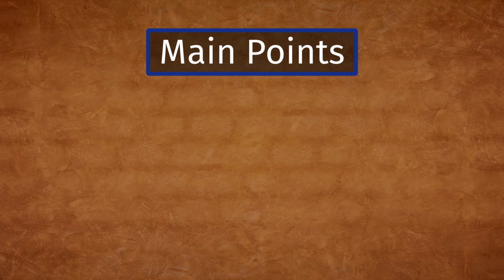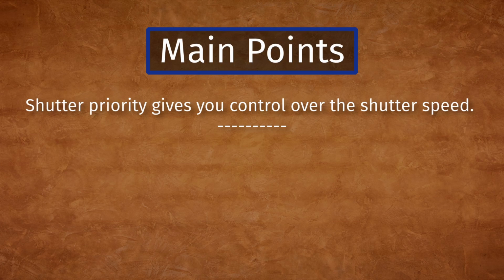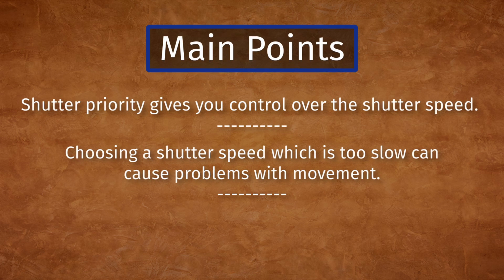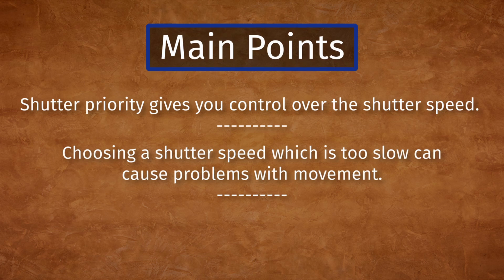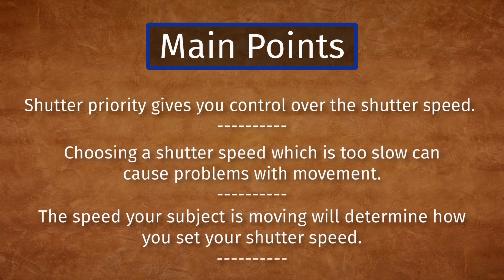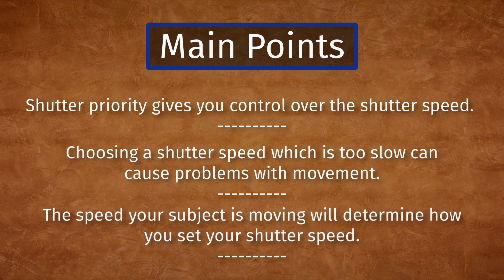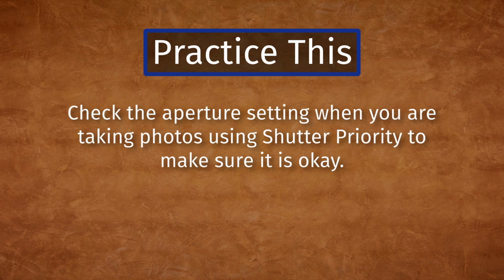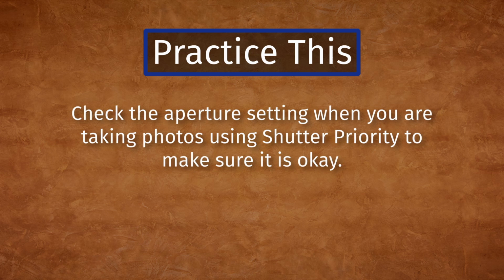Learning to Use Shutter Priority - Lesson 12 Phone to Camera Course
Shutter Priority is similar to aperture priority, but in this mode, you control the shutter speed and the camera selects the aperture.

Shutter priority is used most commonly for moving subjects. Being able to control the shutter speed you can choose a fast speed to capture a moving subject so it appears sharp in your photos. Or you can let your subject blur by using a slower shutter speed.

The shutter in your camera comprises of two ‘curtains’. When the shutter is closed it blocks light from hitting your camera's sensor. When you press the shutter release button the first curtain will open, allowing light to affect the sensor. Then the second curtain will close. The duration is called the shutter speed and is measured in fractions of seconds or seconds.

The fastest speed, letting the least amount of light to affect the sensor will be around 1/4000th of a second. The slowest speed can be as long as 30 seconds or more. Extremely fast and slow speeds are not so commonly used. The range you will most likely use is between 1/500th and 1/60th of a second.

Choosing a shutter speed that is too slow can cause two types of blurring. These are camera shake blur and motion blur.

- - - Making the switch from taking photos with your phone to using a camera requires some changes. Phone cameras make it easy to take snapshot images. To use a camera well, you need to control it and understand how to take great photos. Using a camera is so much more fun and the quality of your photos will improve dramatically ... once you know what you're doing. This course contains 30 lessons and practical exercises designed to get you started using your camera. I focus on the differences you can expect between using your phone and your camera to take photos. No matter what camera you use, taking photos happens the same way. Light enters the camera (or phone camera) through a lens. The right amount of light must enter to record a well-exposed photograph with the camera's sensor. With your phone, this process is fully automated and generally produces bland, uncreative results. Using your camera you can control the light, timing, focus, composition, and more. With this course, I'll teach you all about how to enjoy doing this. I've been taking photos since I was a teenager, most of my working career I've been a professional photographer. I also have many years of experience teaching new and experienced photographers about their cameras and the craft of photography. You'll see how I work when I'm demonstrating the practical exercises that accompany every lesson. Each exercise has a .pdf document to help guide you through what to do to complete it. I designed this course so you can complete it easily in one month and change your photography experience in just a short amount of time. Each lesson is short and concentrates on a single topic. There's a clearly explained practical exercise with each lesson. Take as long or as little time as you like to complete the exercise and you're sure to experience growth and development in your photography. You'll see the results in the photos you're taking. You'll easily retain what you learn and put it into practice every time you use your camera.